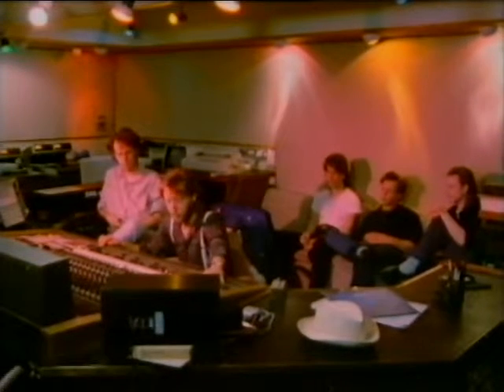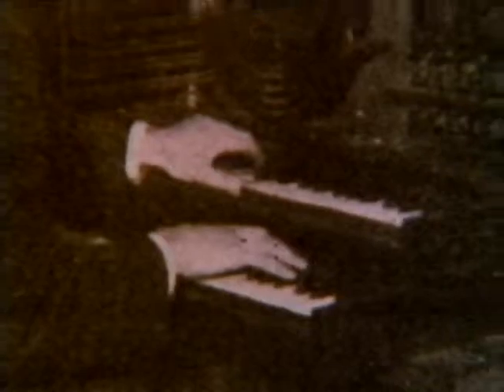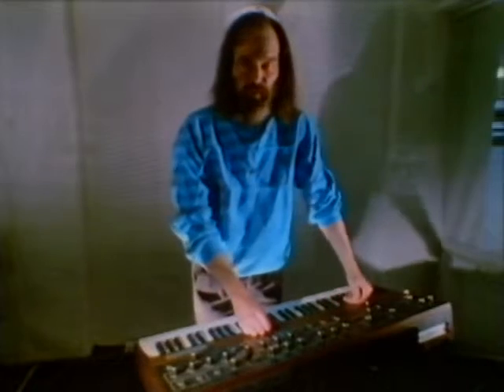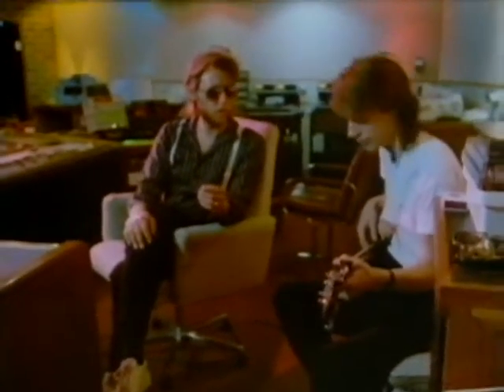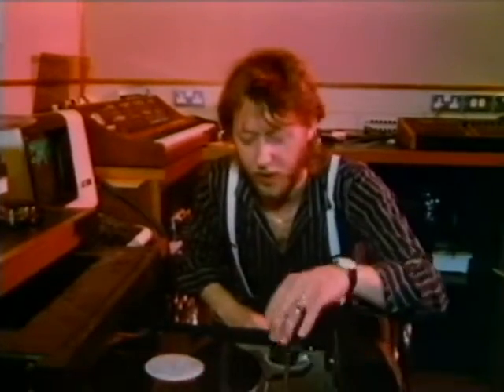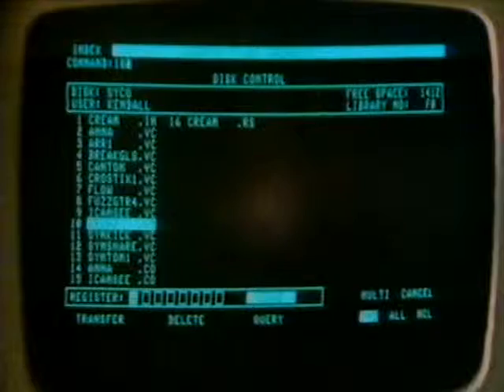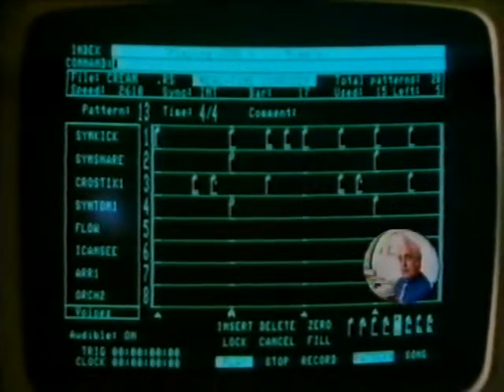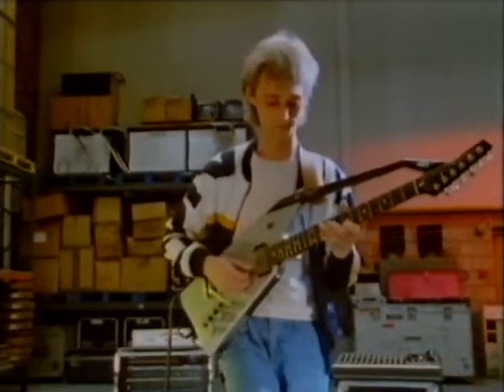Micro File If I Had A Hammer 1985 VHS TVRip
Vintage / Retro computing